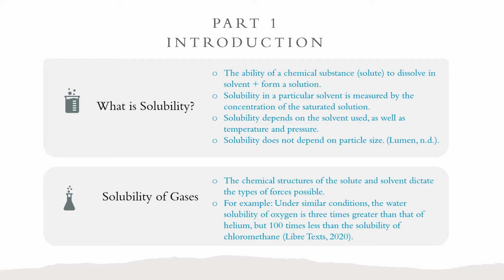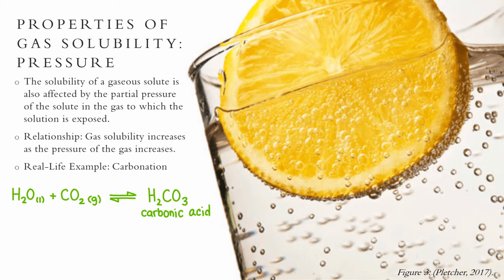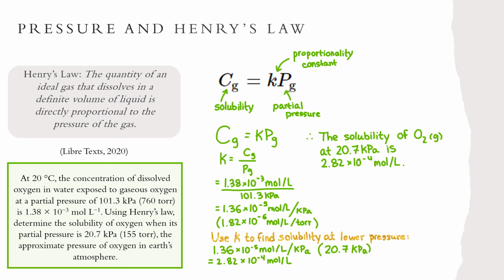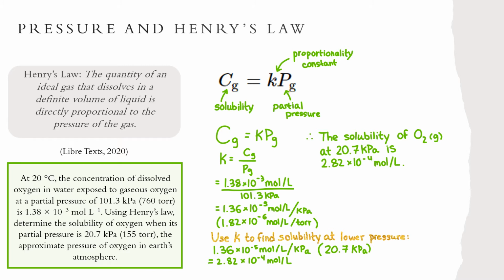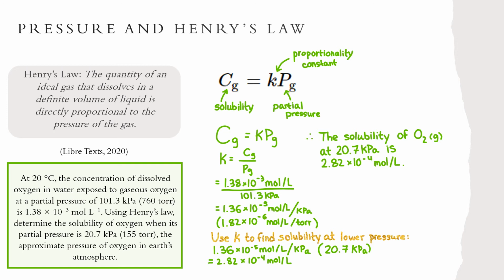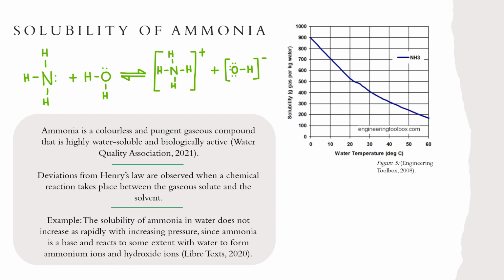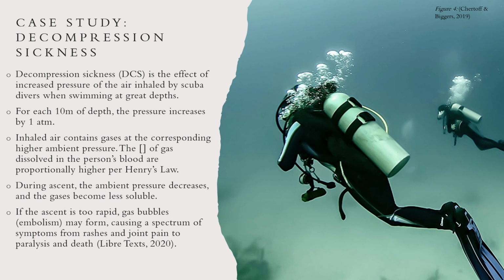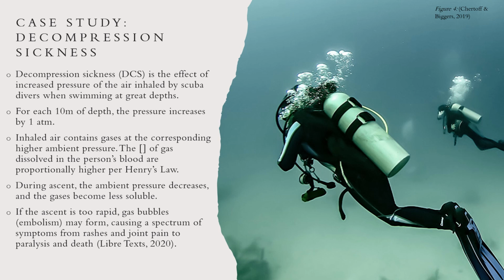Solubility of Gases in Water